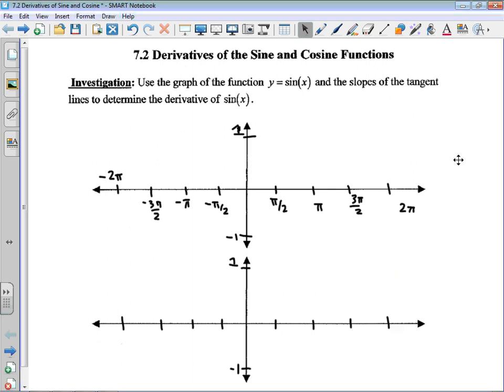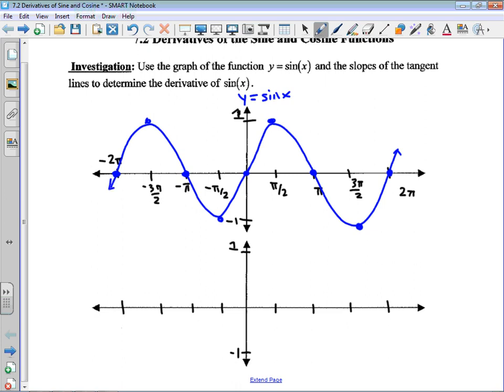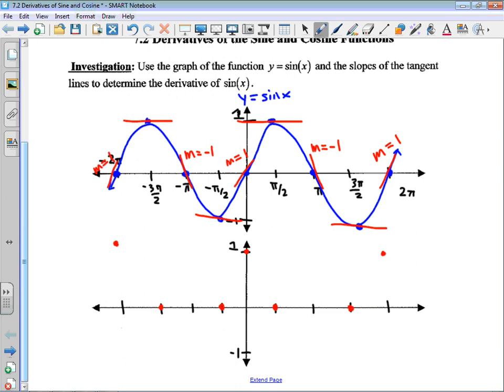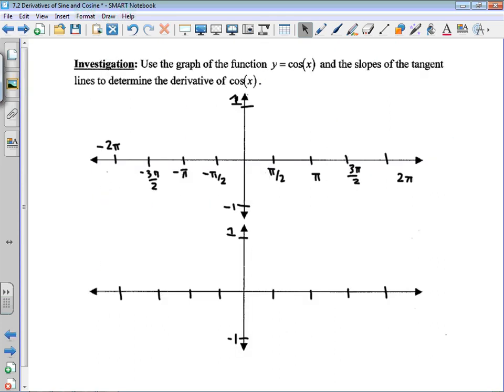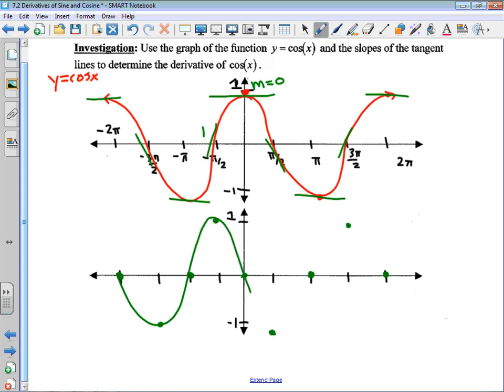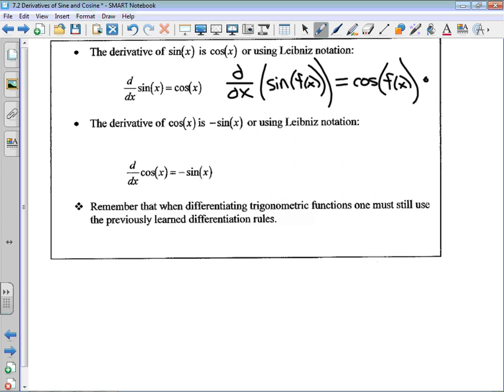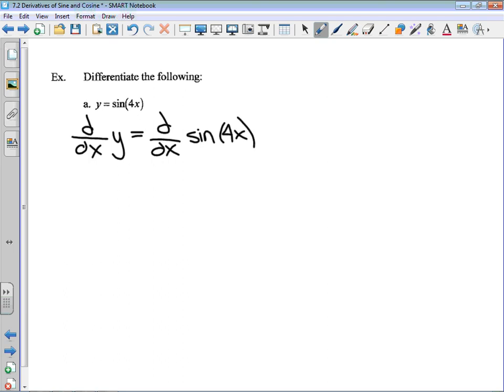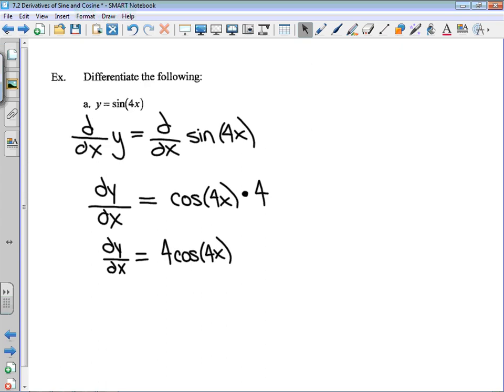7.2 Part 1